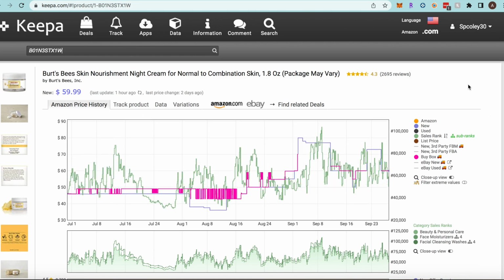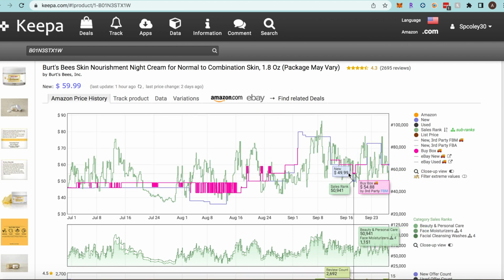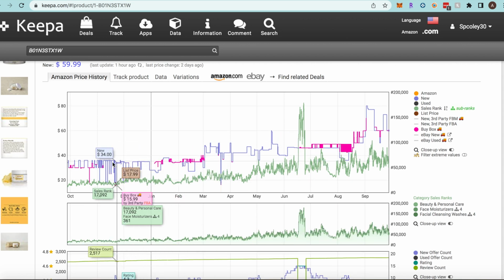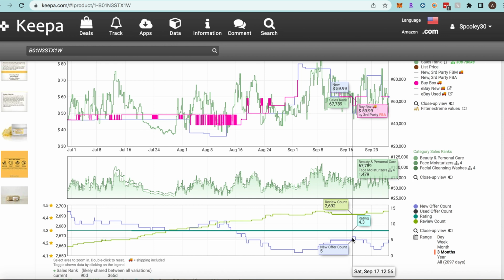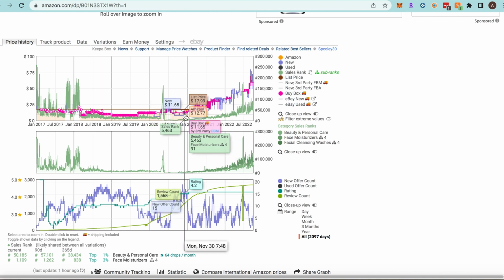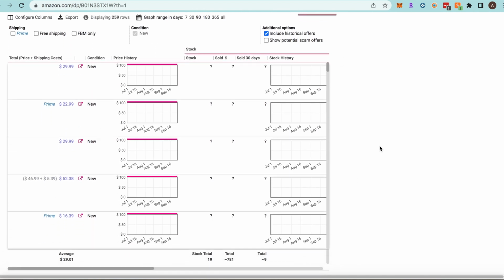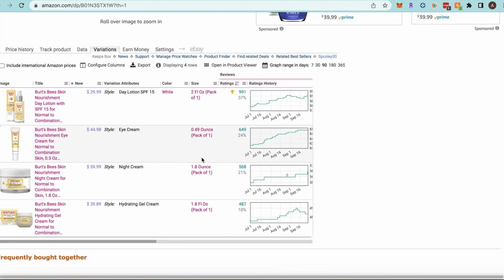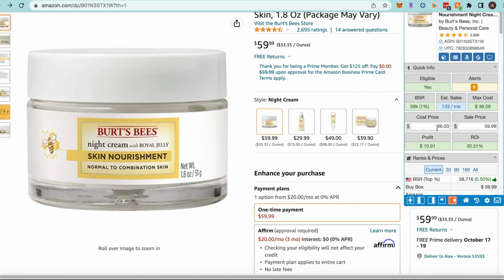Complete Keepa Tutorial | Full Time Amazon Seller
Hi everyone! Today's video goes over a complete walkthrough of Keepa, and which data is going to help you the most to make the time you are sourcing worth it! I also break down a product and let you know if its worth buying!